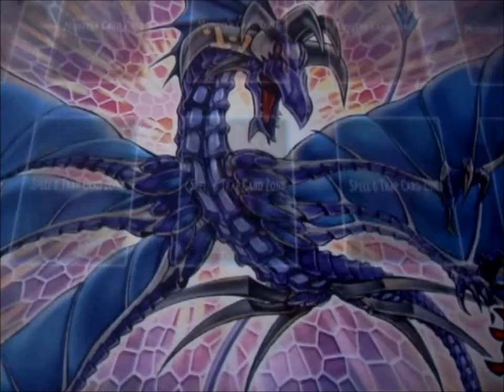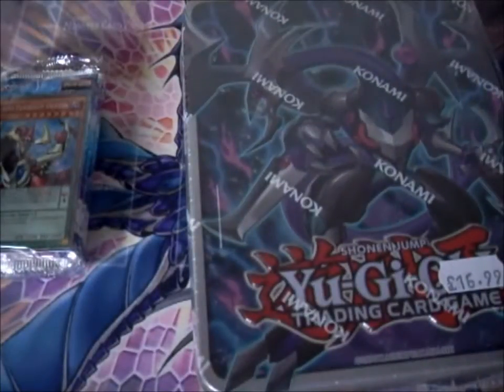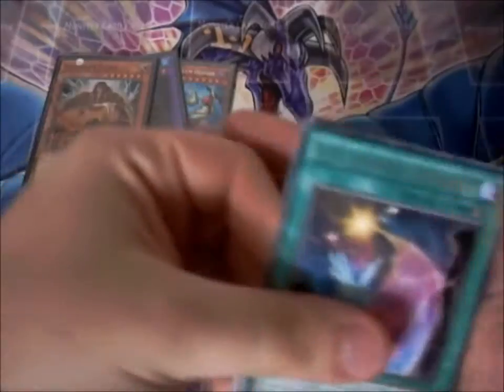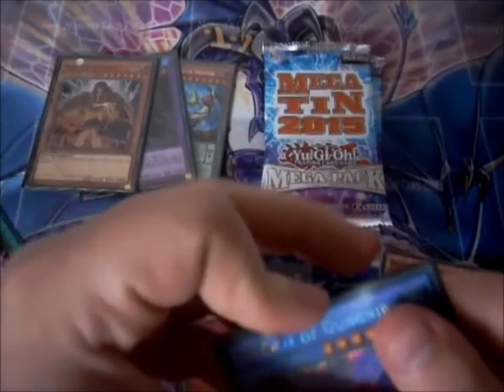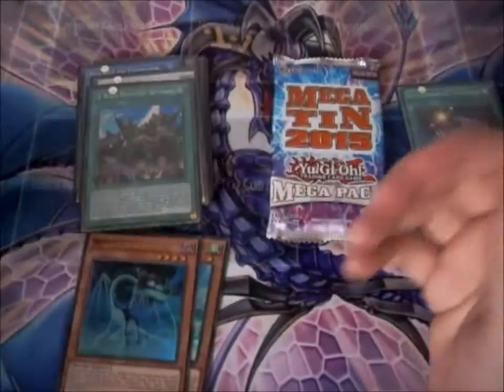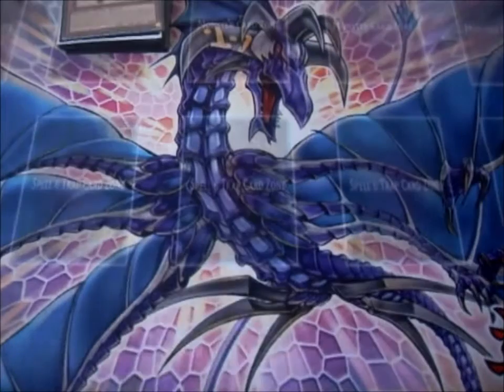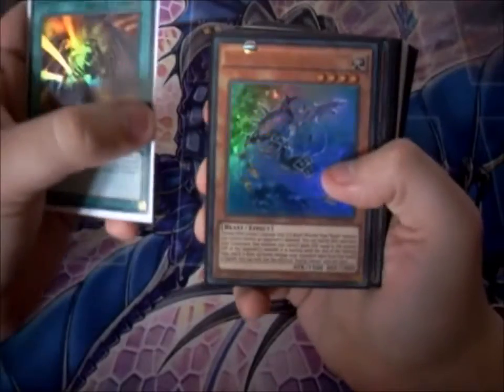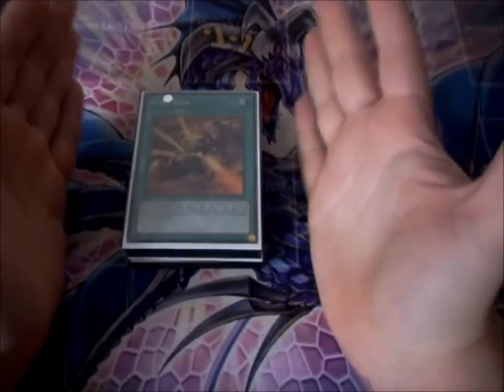Yugioh Pack Opening Mega Tins 2015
SODA's shop
grafton's mall, stamford new road, altrincham, WA14 1DF